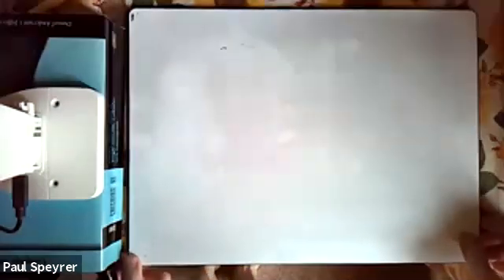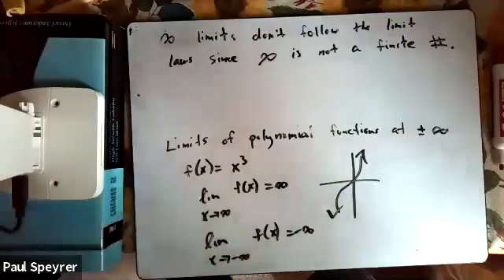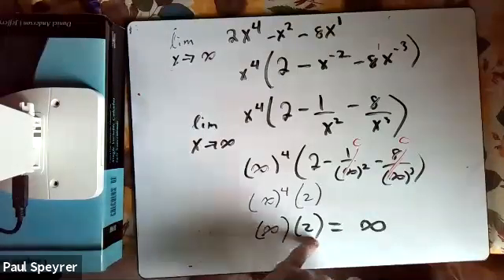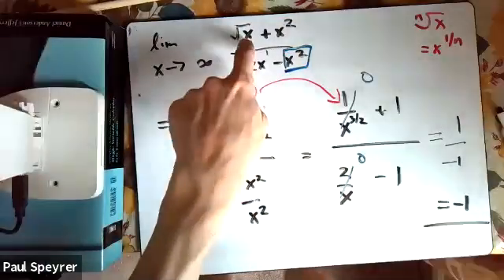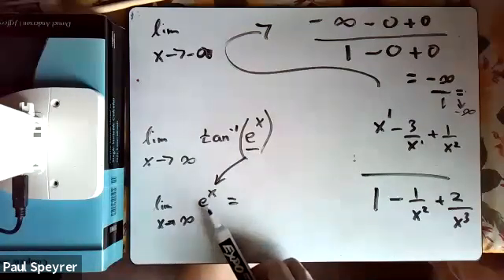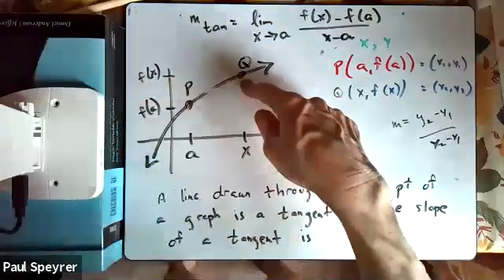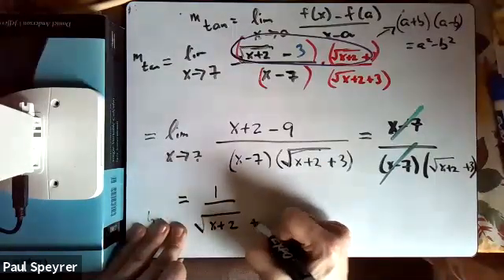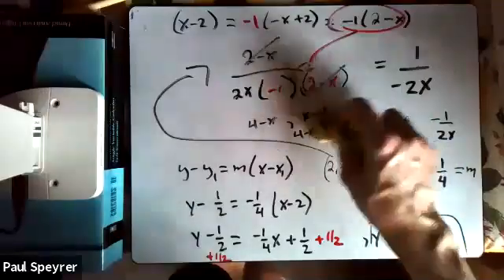2.6 Limits at Infinity; Horizontal Asymptotes , Derivatives and Rates of Change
Limits at Infinity; Horizontal Asymptotes